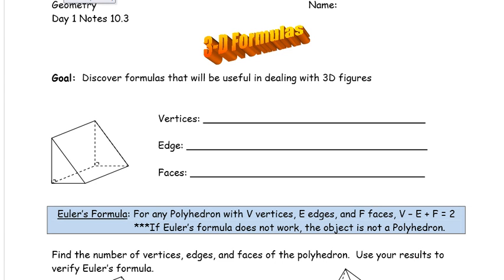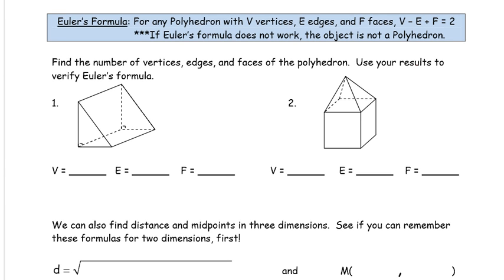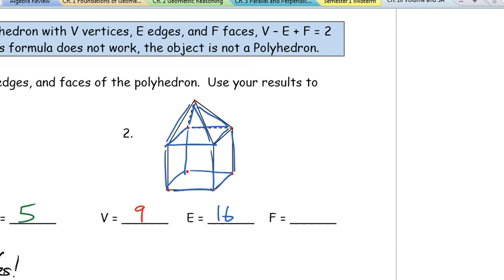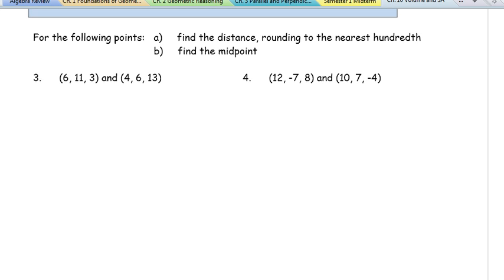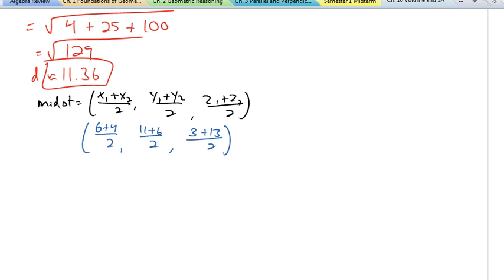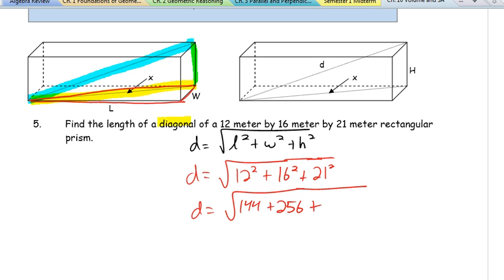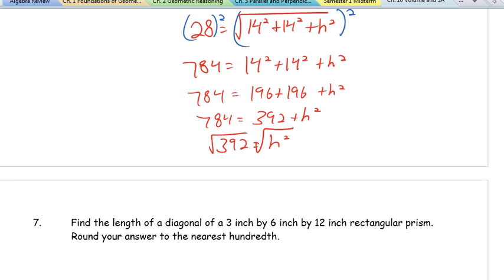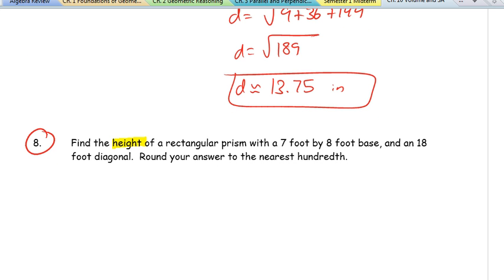Unit 10 Day 1 3D Formulas